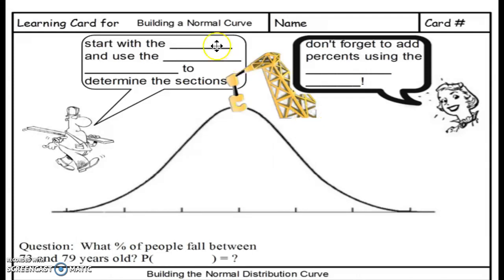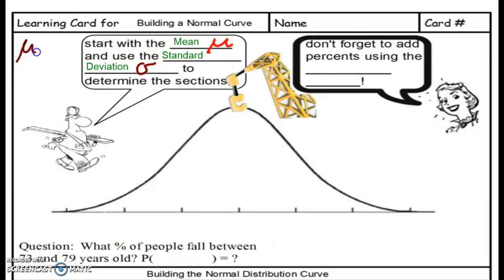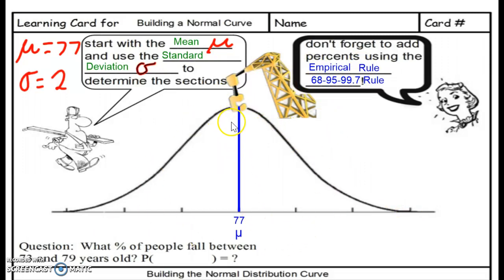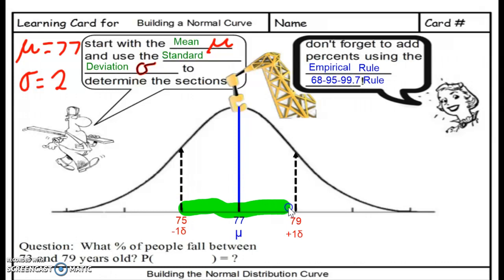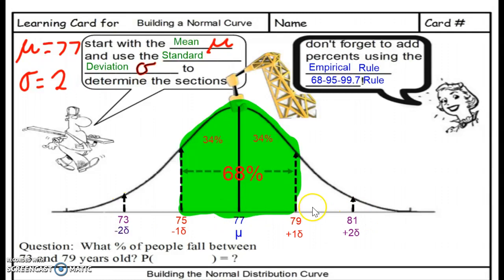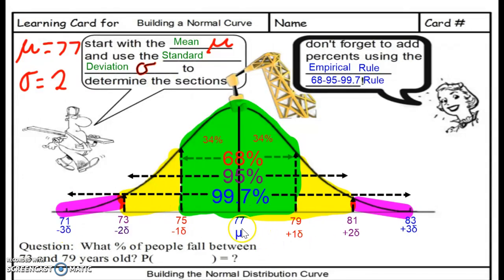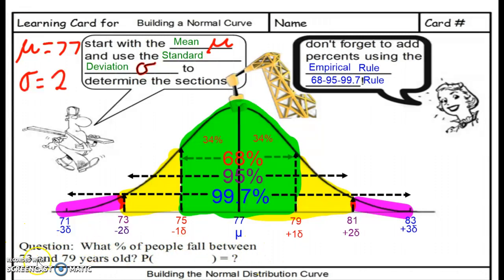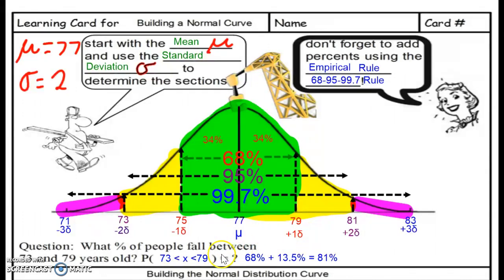Learning Card - Building Normal Curves w/ Emperical Rule